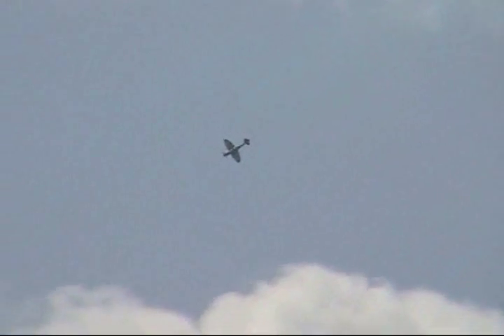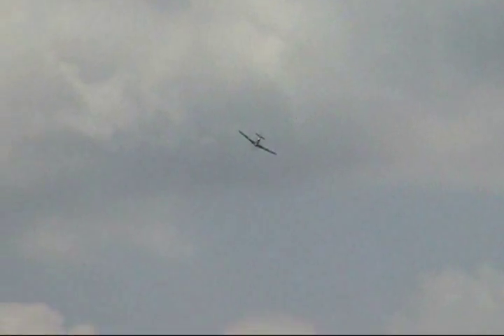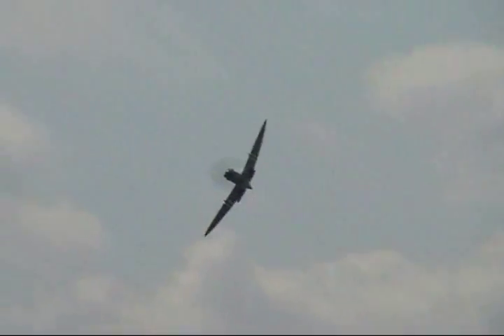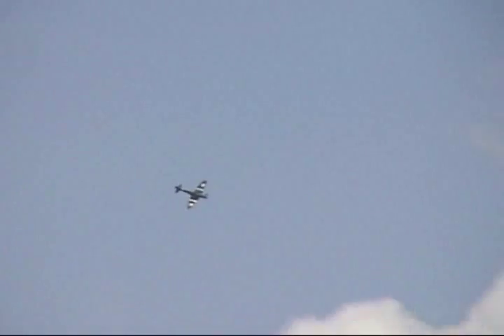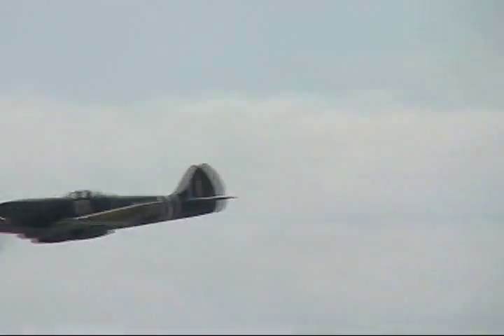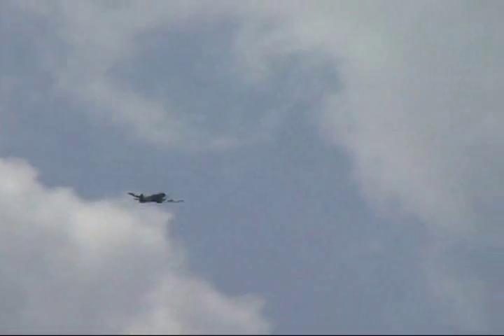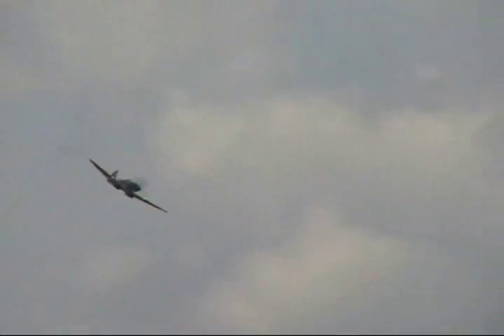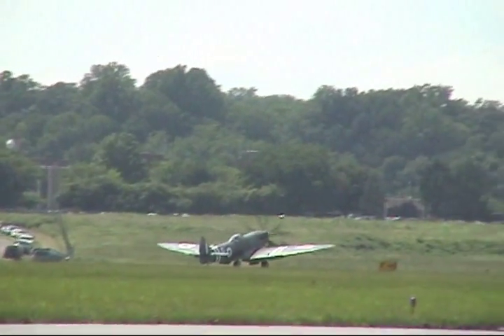Spitfire Mk18 - Jim Beasley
At the 2009 Mid Atlantic Air Museum's World War Two Weekend, Jim Beasley brought and flew his newly restored Spitfire Mk18 powered by a Rolls Royce Griffon.